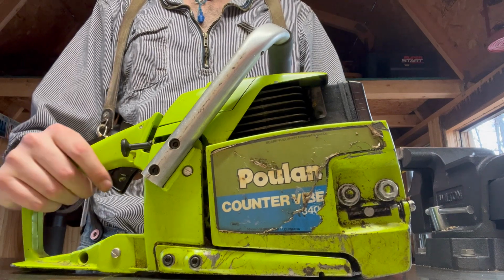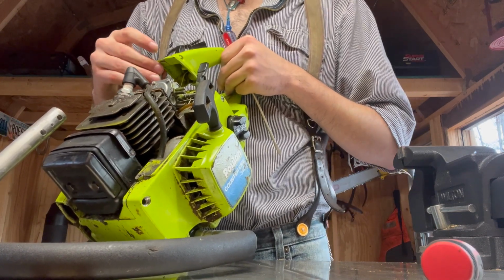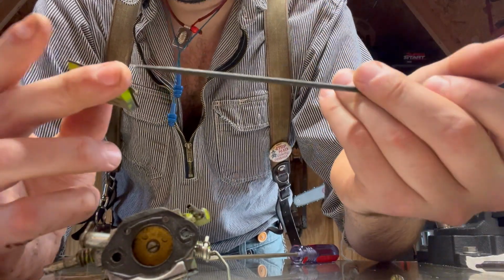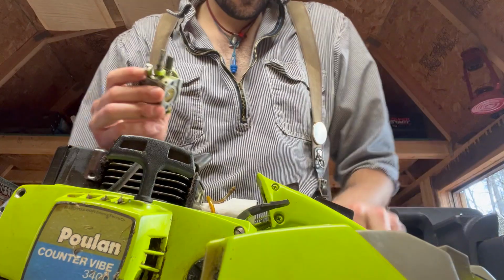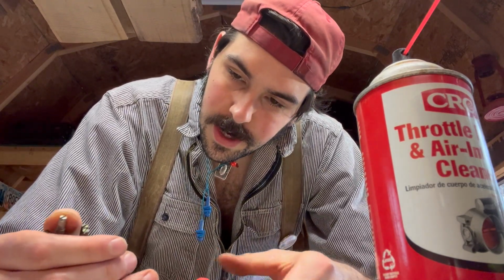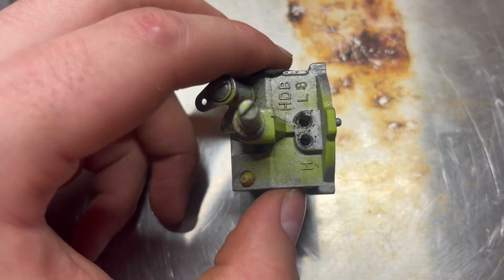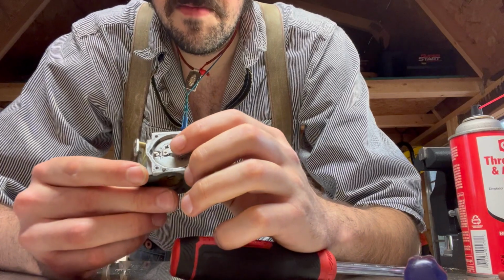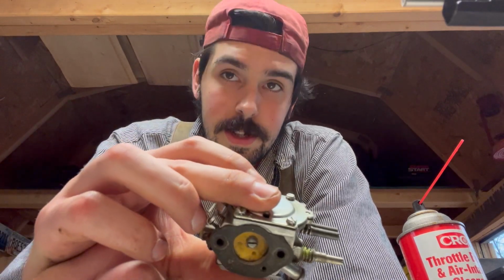Chainsaw Diaries - Custom Poulan 3400 Build - Part 1 - Carb Clean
Time Stamps:
0:00 Intro
0:41 Saw Disassembly
7:16 Taking the carb out
11:29 Dirty fuel
12:00 Removal of fuel lines
14:33 Carb disassembly
22:26 Explanation of fuel jets
25:29 Carb clean spray down
40:04 Explanation of Idle screw
43:15 Rebuild
55:25 Closeout